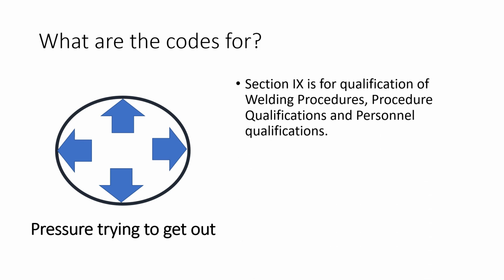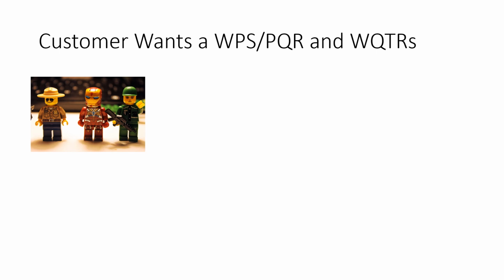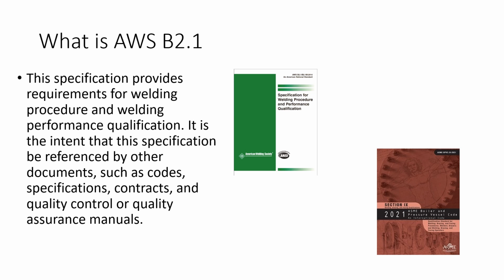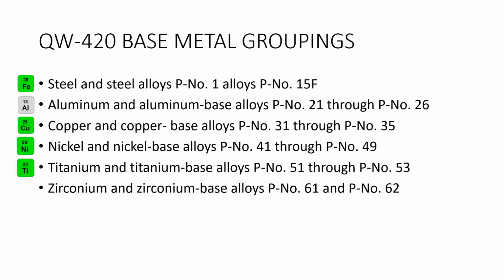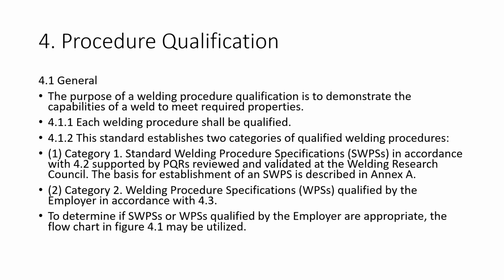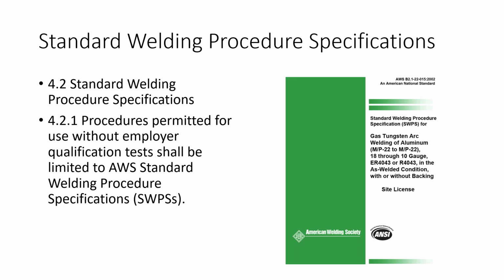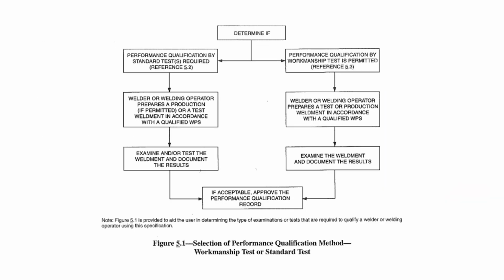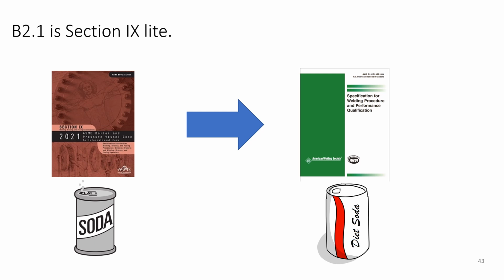AWS B2.1 Explained – Welding Procedure & Welder Qualification Basics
In this video, we break down the basics of AWS B2.1 – Specification for Welding Procedure and Performance Qualification. We cover what the standard is used for, how Welding Procedure Specifications (WPS) and Procedure Qualification Records (PQR) work together, and how welder qualification testing fits into the overall welding quality system.

This module also explains how AWS B2.1 compares to other welding codes and standards such as AWS D1.1 and ASME Section IX. If you are new to welding inspection, QA/QC, procedure qualification, or Certified Welding Inspector (CWI) concepts, this video gives you a practical overview of where AWS B2.1 fits into industry.

Topics Covered:

What AWS B2.1 is
Welding Procedure Specifications (WPS)
Procedure Qualification Records (PQR)
Welder and operator qualification
Standard Welding Procedure Specifications (SWPS)
Relationship to AWS D1.1 and ASME Section IX
Basic welding code concepts for inspectors and engineers

0:00 Introduction
0:11 What are the codes for?
2:39 ASME Construction Codes vs Reference Documents
4:17 ASME Boiler and Pressure Vessel Code
6:15 Repair Procedure
7:27 What if my product doesn't match a welding Code?
10:02 What is AWS B2.1
11:14 B2.1 is Referenced in AWS D9.1
12:40 AWS B2.1 Layout
13:51 QW-420 BASE METAL GROUPINGS
19:02 4. Procedure Qualification
23:49 Standard Welding Procedure Specifications
28:48 5. Performance Qualification
30:37 5.2 Qualification by Standard Test
31:11 5.3 Qualification by Workmanship Test
32:05 Allowable Base Metals for Performance Qualification
32:45 Customer Wants a WPS/PQR and WQTRS